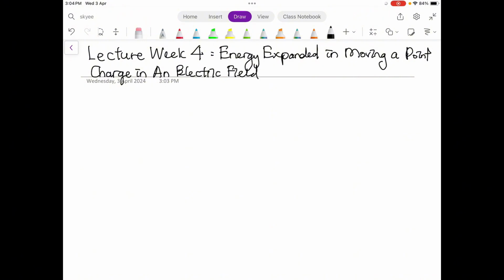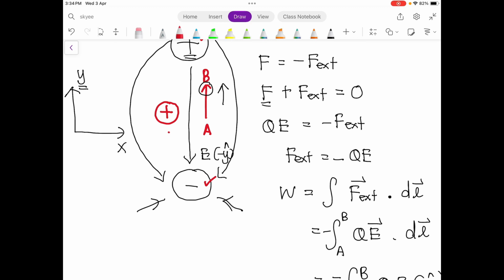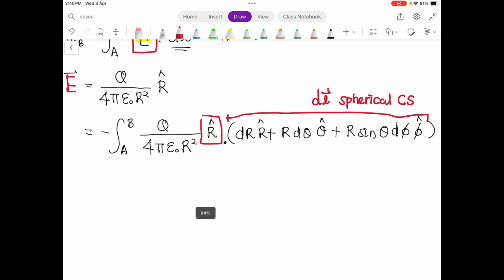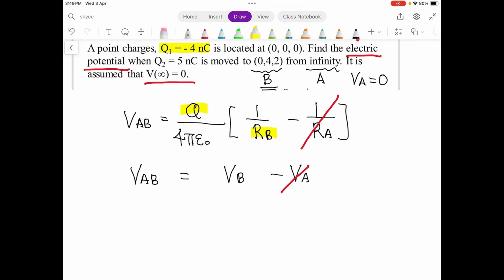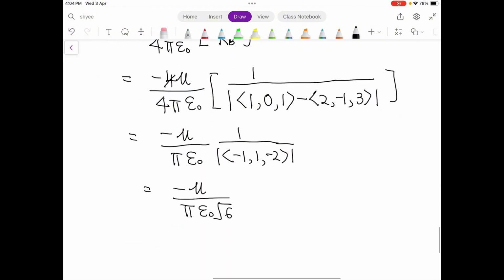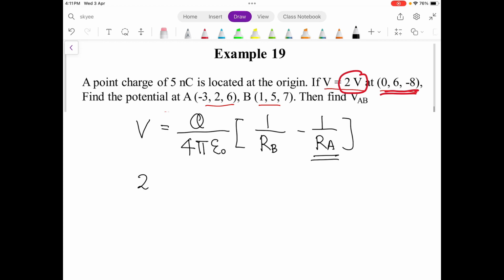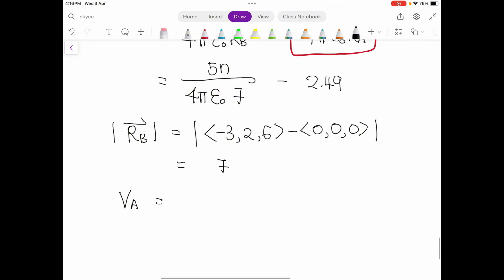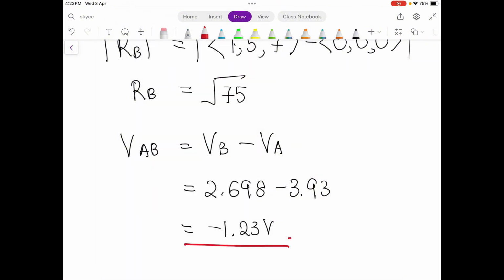Week 4 Work Done and Potential Difference